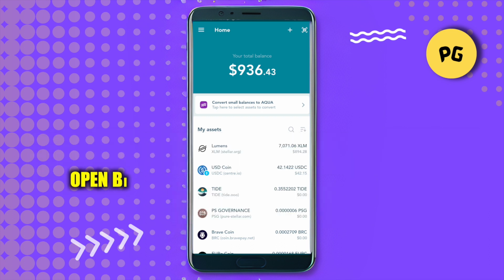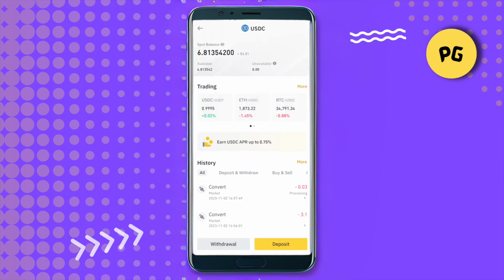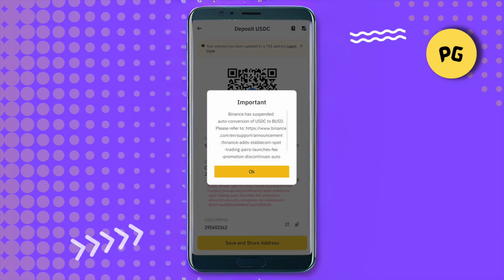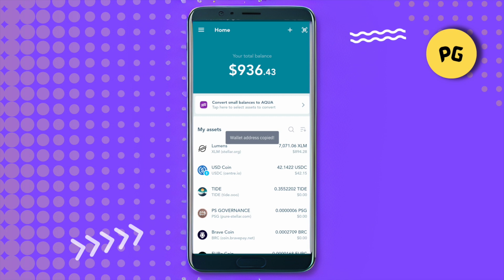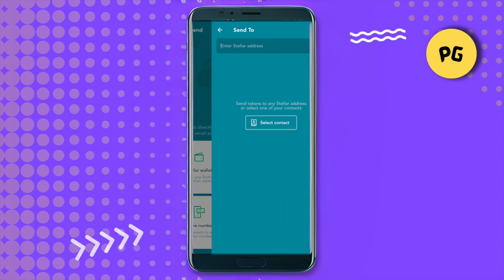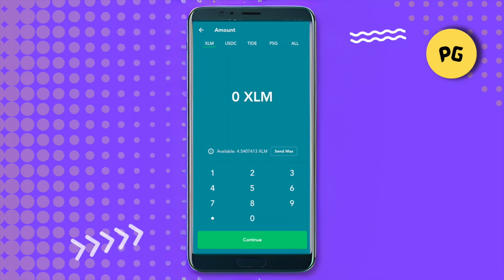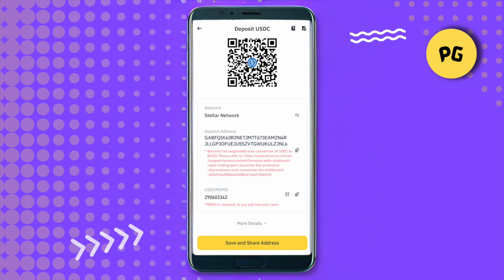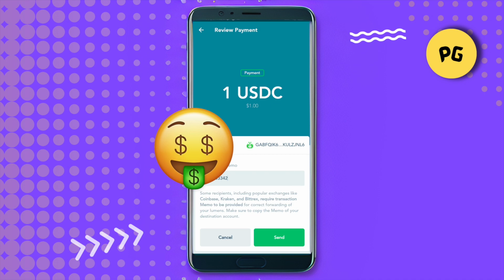How To Transfer From Lobstr To Binance | Perfect Guide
how to transfer from lobstr to binance
how to transfer crypto from lobstr to binance
how to transfer xlm from lobstr to binance
how to transfer usdc from lobstr to binance
lobstr wallet
stellar
xlm